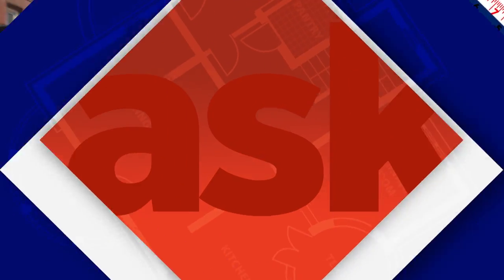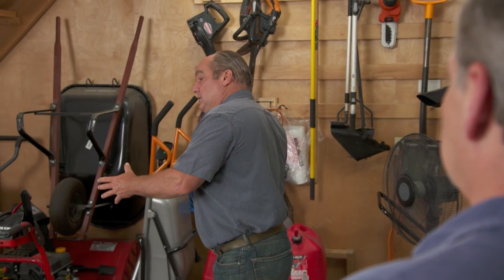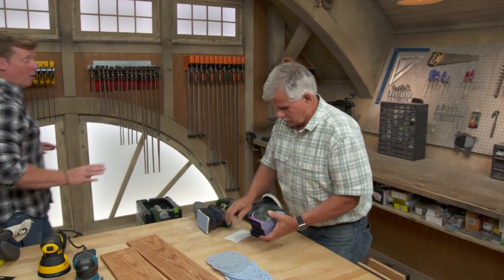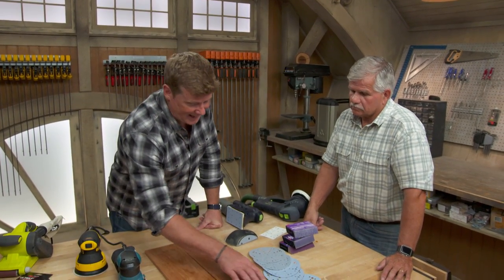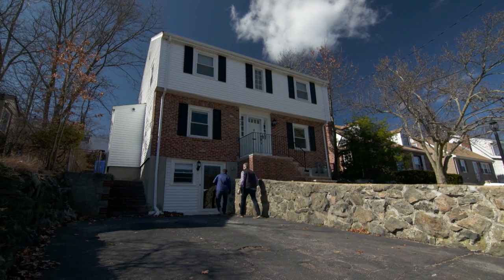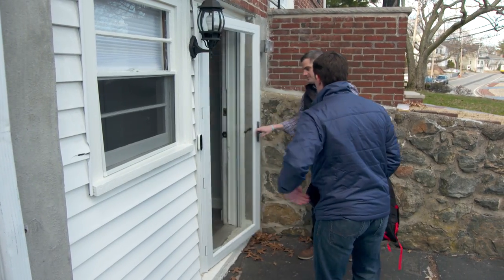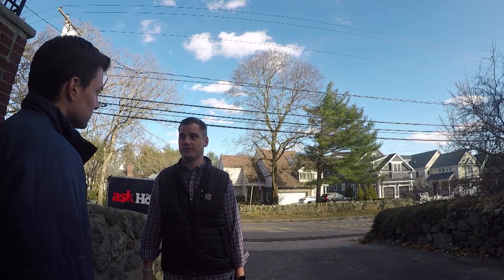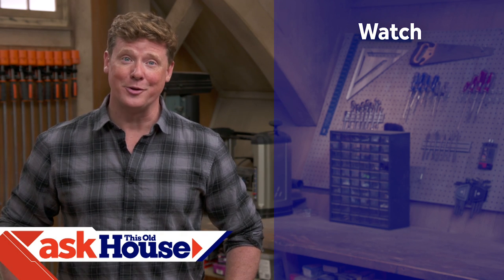Ask This Old House | Garage Heat, DIY Security System (S17 E4) | FULL EPISODE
Richard travels to Akron, Ohio to install a garage heater; Tom teaches the basics of sanding; Ross installs a DIY security system; Mark investigates a strange issue happening to foundations in the Northeast.